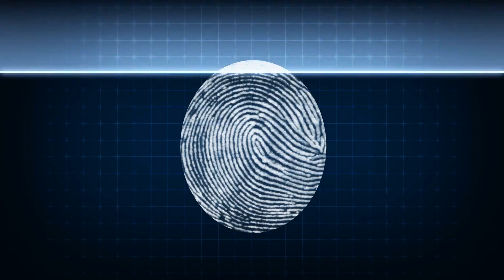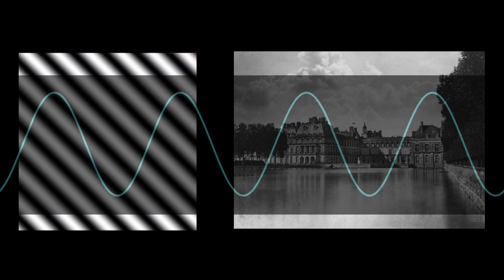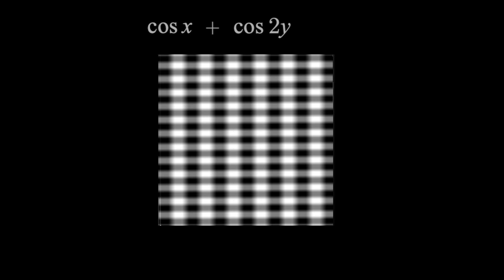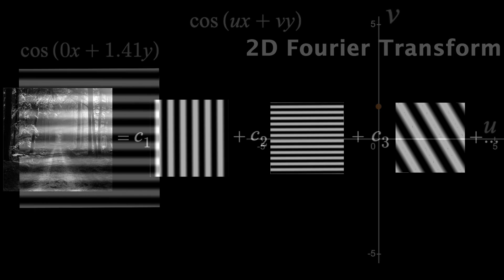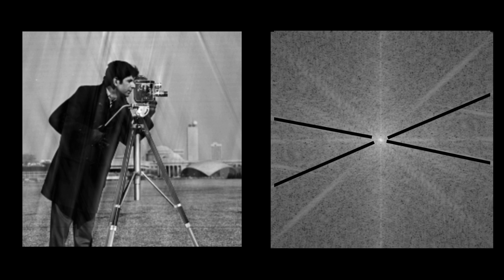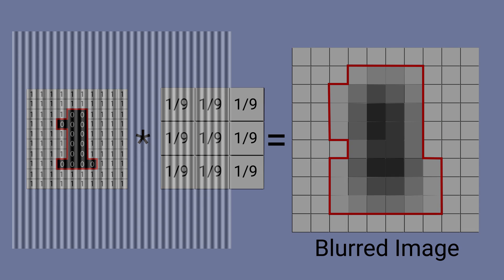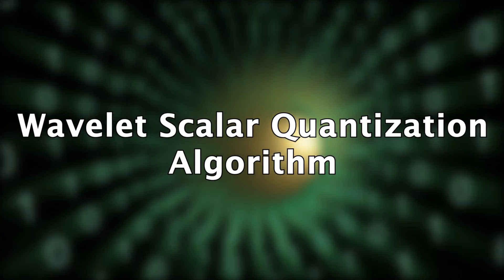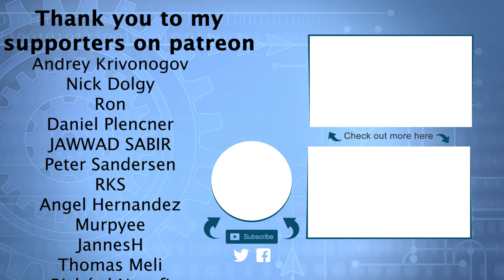When the FBI had too many fingerprints in storage | The mathematics of image compression